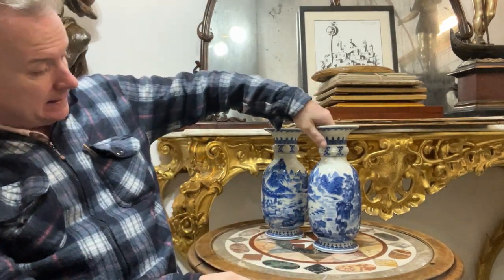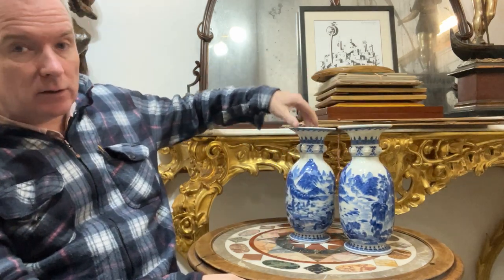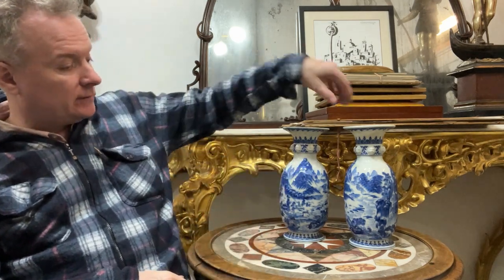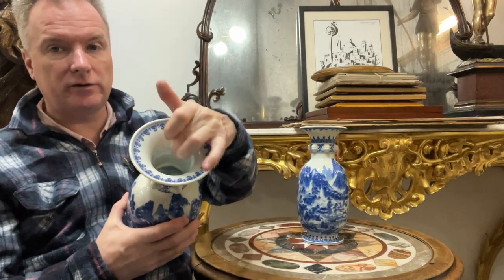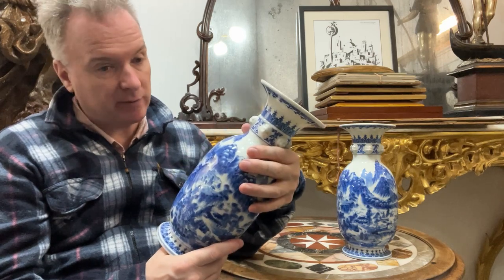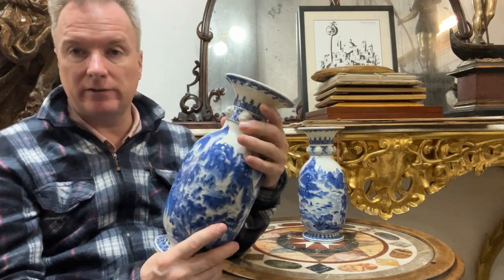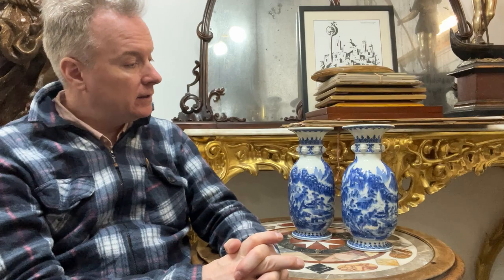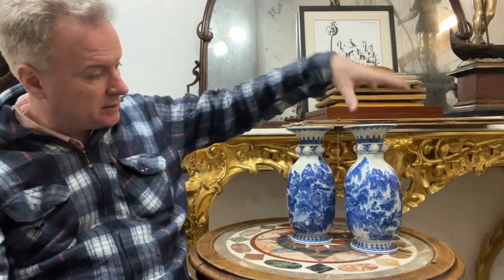Japanese vase Pair porcelain Vases c.1920 , hand painted character seals , fine trim , mask collar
General chat. No transfers on sides or base. Perfect condition .